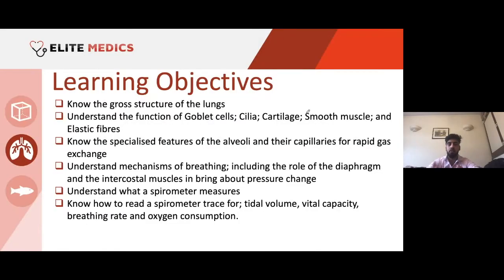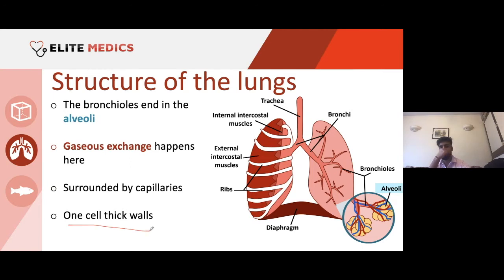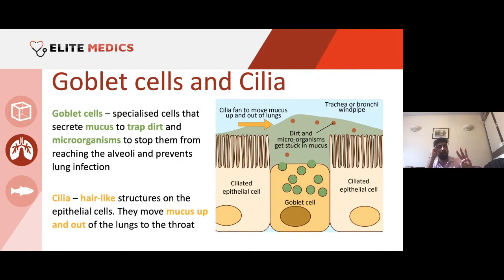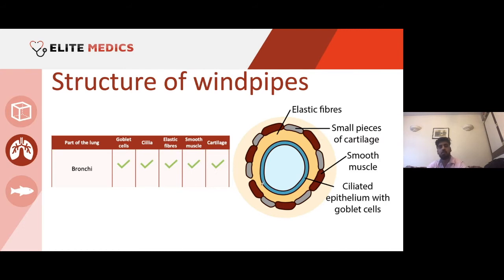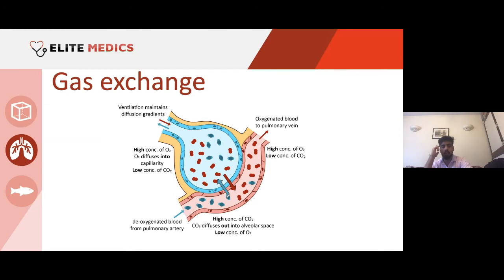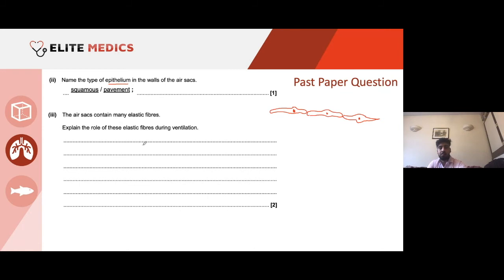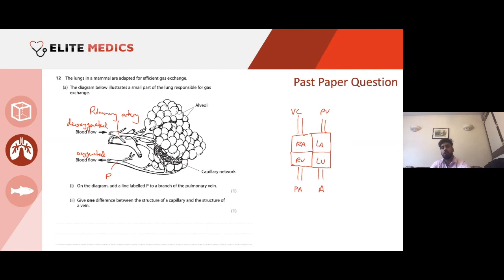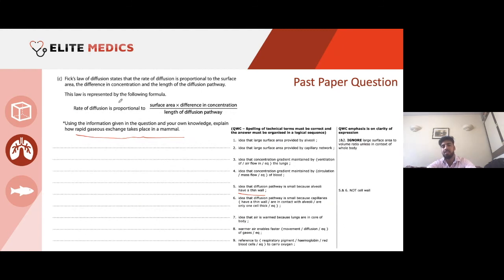A-level Biology : The Lungs Lecture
We are the UK’s only medic-run science academy delivering live online classes.

We hold monthly live teaching sessions for GCSE & A-Level students.

The focus of these online live sessions will be on both exam preparation as well as theoretical teaching.  All students will be sent a question pack consisting of past exam questions 2 weeks before the Live lessons begin. They will be expected to complete as many questions in the pack as they can.

During the online classes, the teachers will go through each question and explain exactly how to score the highest marks for each question. Emphasis will be placed on exam technique and applying the same for other similar questions. Once all of the questions have been done on a particular topic, the teacher will then reinforce their understanding by teaching them theory. Therefore, the aims of these live sessions, are to go through as many questions and answers, followed by receiving teaching on the broad themes covered.

 or give us a call to find out more: 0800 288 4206